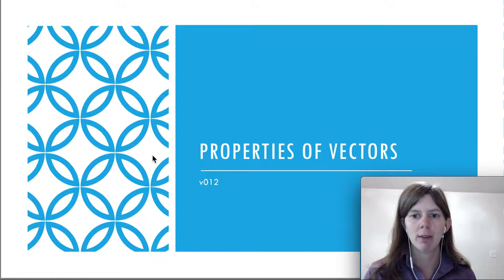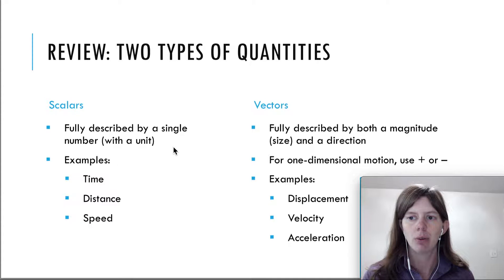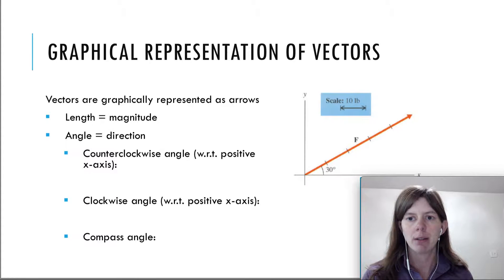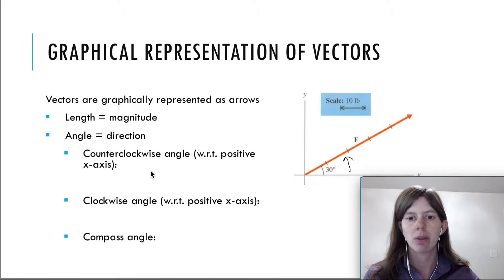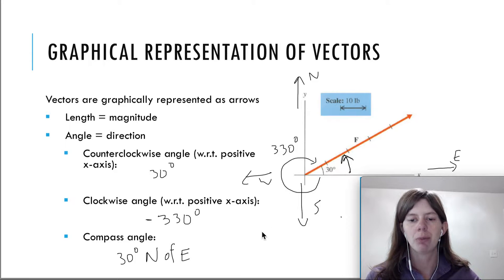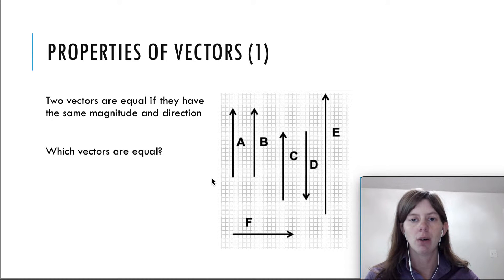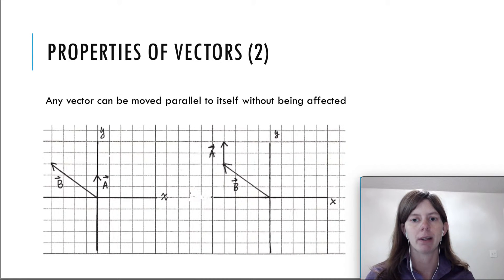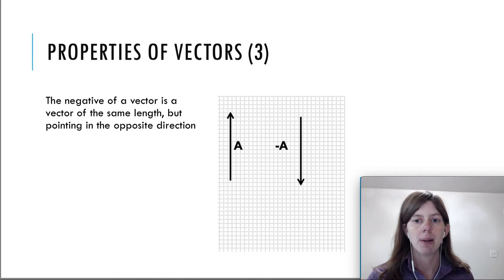v012 Vector Properties